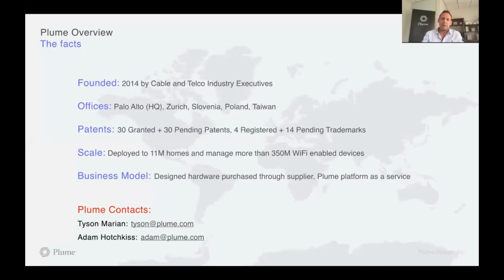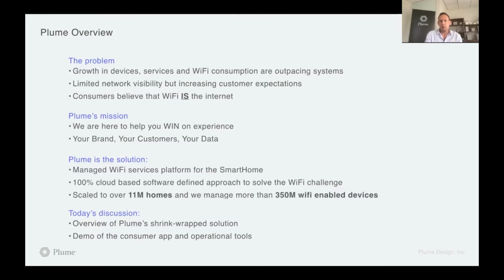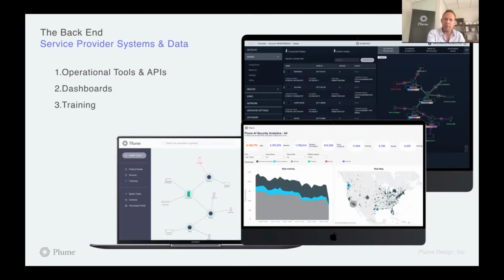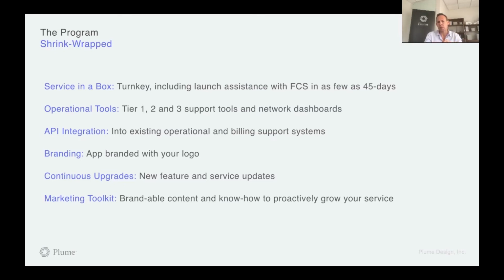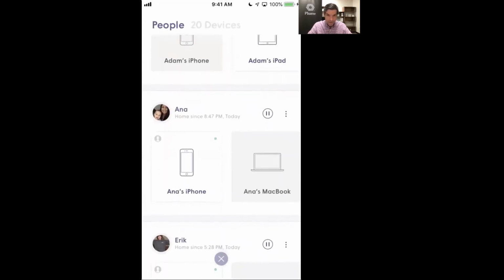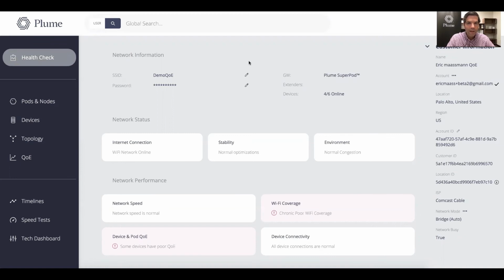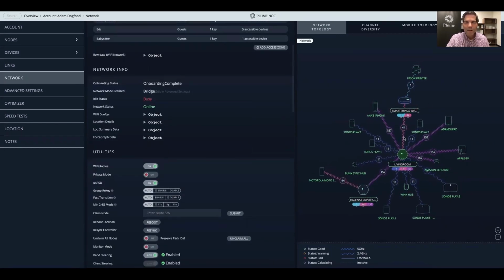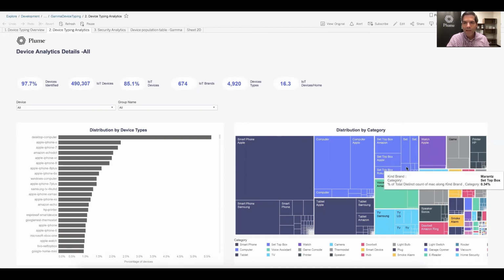Webinar: Introduction to Plume Smart Home Services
Plume CCO Tyson Marian gives an overview of the Plume platform and discusses how managed WiFi services from Plume can power the smart home.